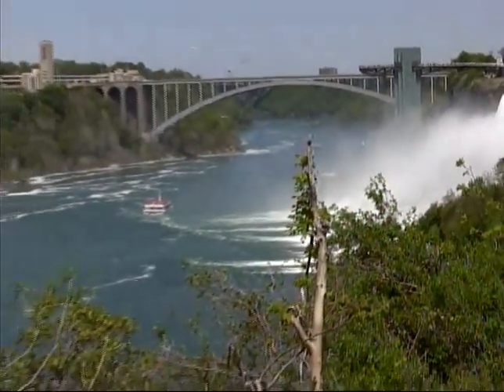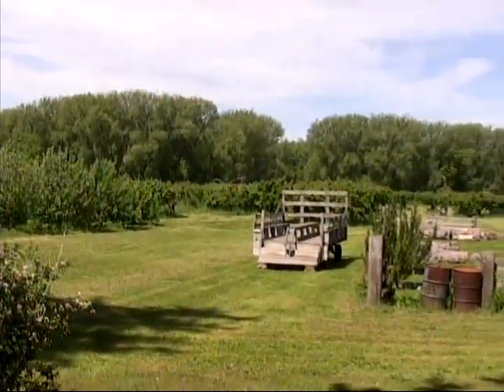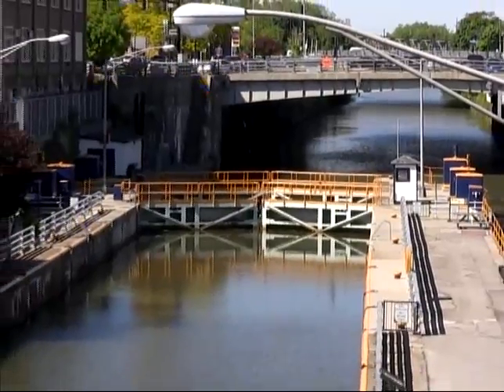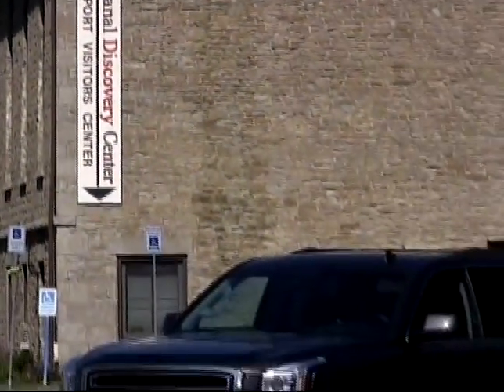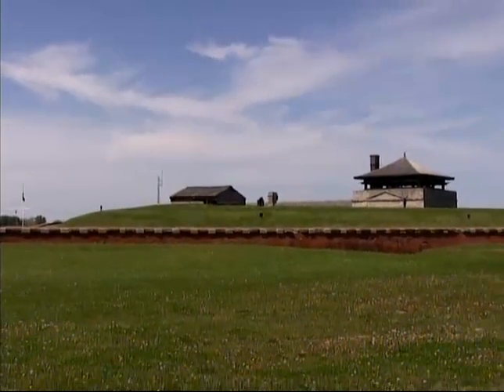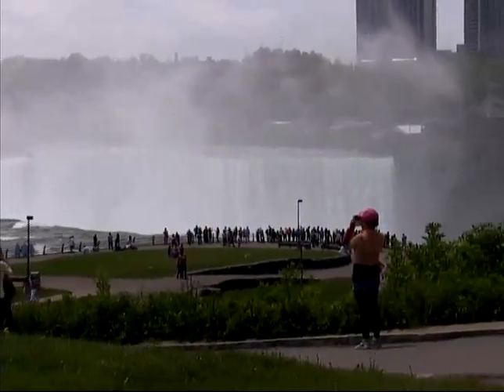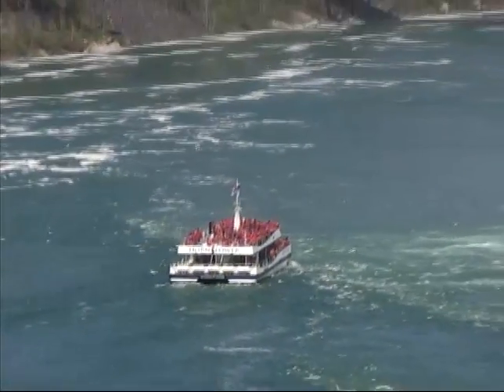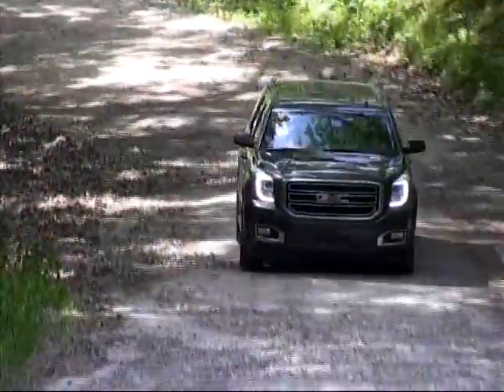Travel ' N Truck Niagara Falls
Explore beautiful Niagara Falls and surrounding area